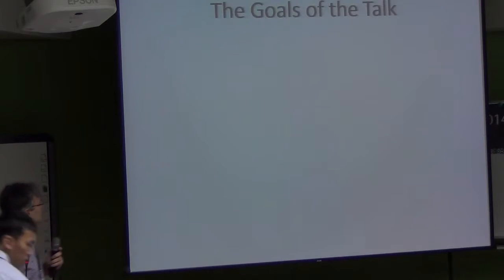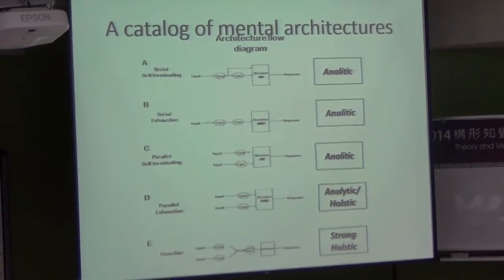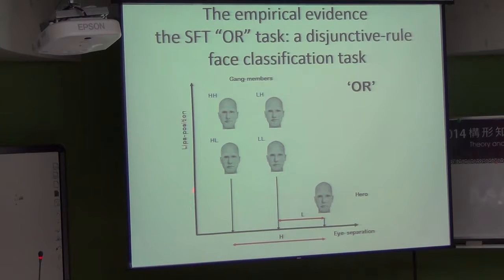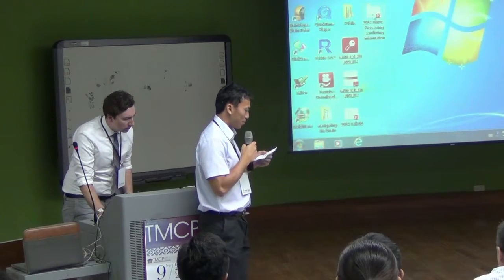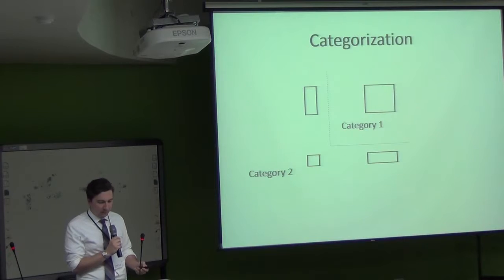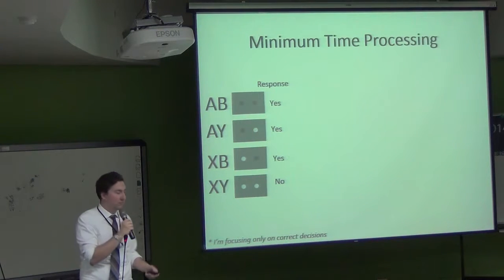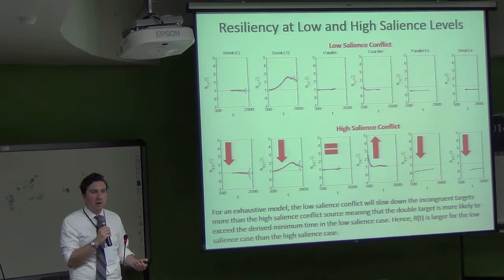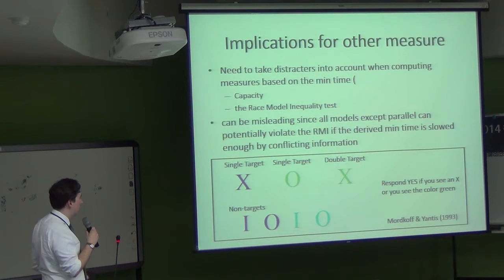Mario & Daniel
Identification of Mental Architectures in Face Perception Using the Systems Factorial Technology
Presentation By  Mario Fific, Grand Valley State University, USA